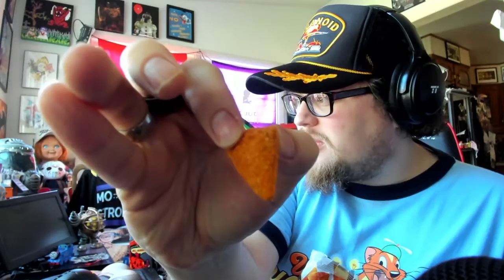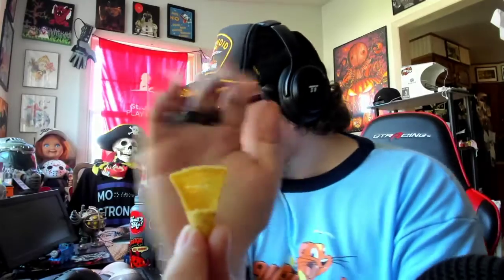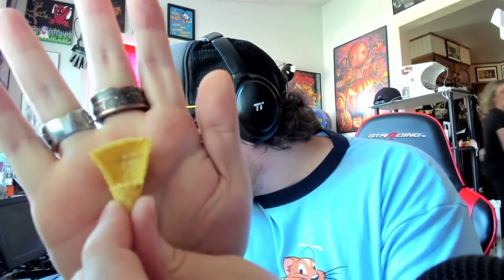Doritos 3D Crunch Review (2020) - Chili Cheese Nacho & Spicy Ranch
Quick review of the 2020 Doritos 3D Crunch chips, is nostalgia strong or did they mess with the OG formula too much?